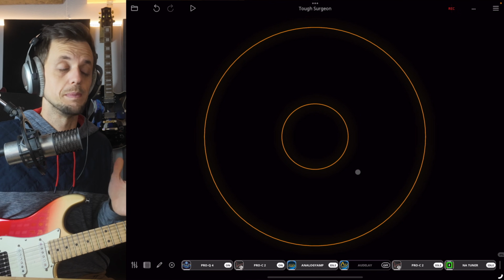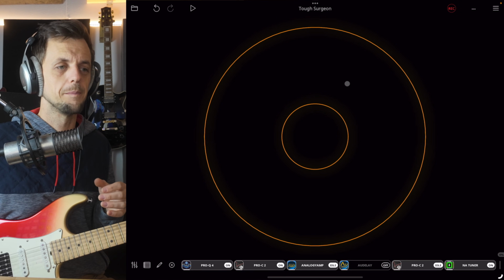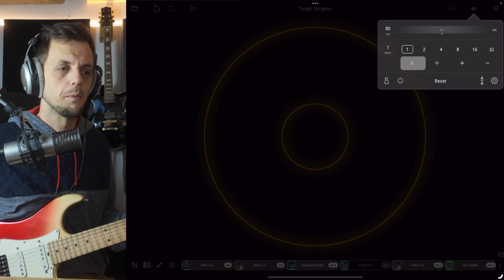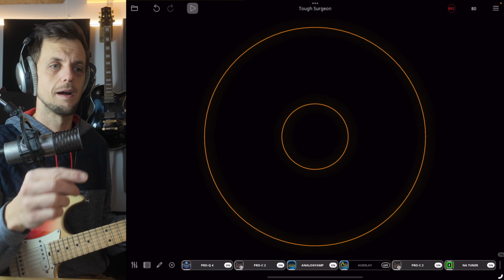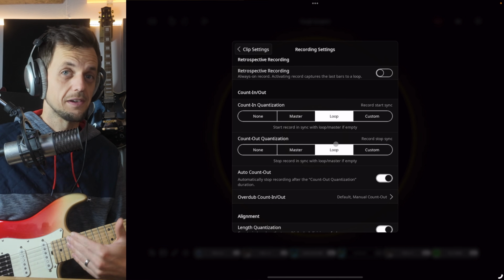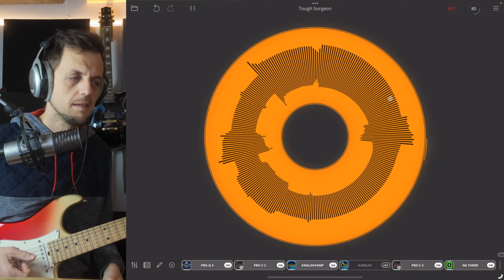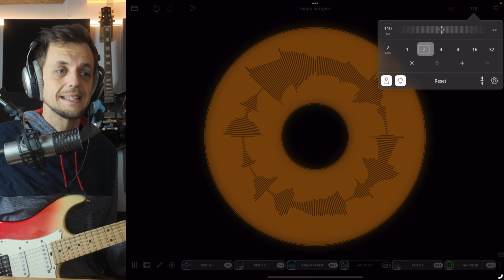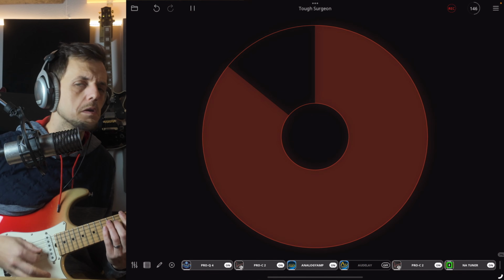Loopy Pro Tutorial – Perfect Timing Looping (Hands Only)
Learn perfect timing looping in Loopy Pro using a simple metronome method for accurate, consistent loop lengths.

(Thanks — it really helps me keep creating these free lessons)